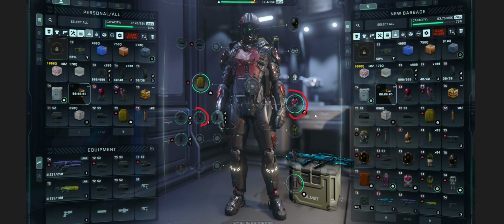I Tried Star Citizen's NEW Inventory - First Impressions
With the latest Tech-Preview for evocati, testing for Star Citizen's new inventory has begun. In this video I'll talk about everything I was able to check out and try with the new system and explain how it works and talk about how it will improve the persistent universe.

New to Star Citizen? Click the link below to use my referral code when making an RSI Account to get a bonus 50,000 in game credits and special referral vehicles at certain times of the year.

0:00 Intro
0:47 Initial Thoughts
2:16 In Depth Discussion
12:45 Final Thoughts